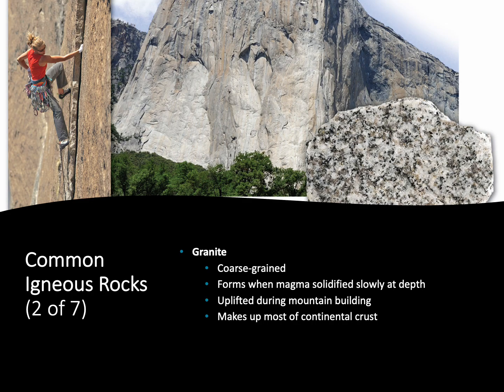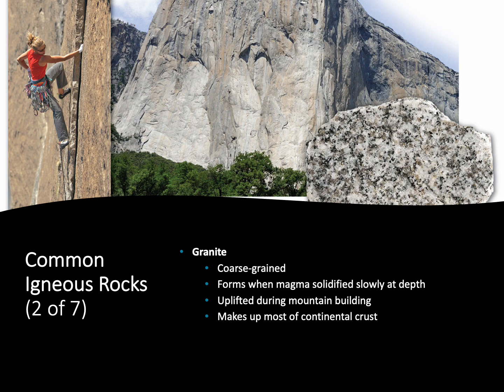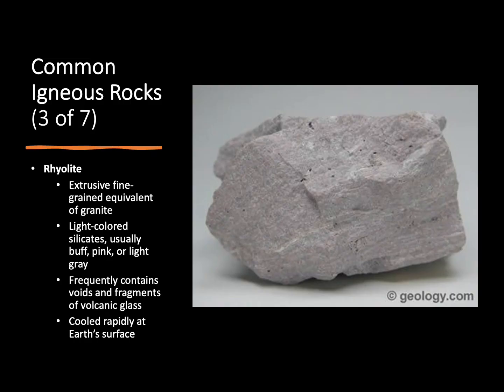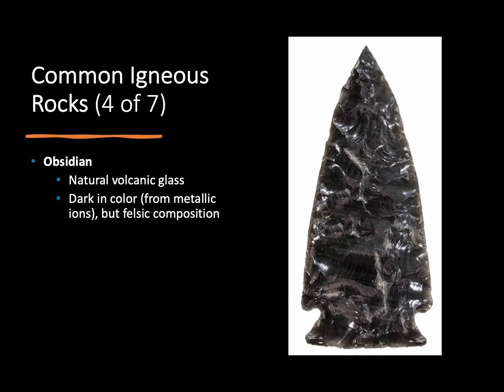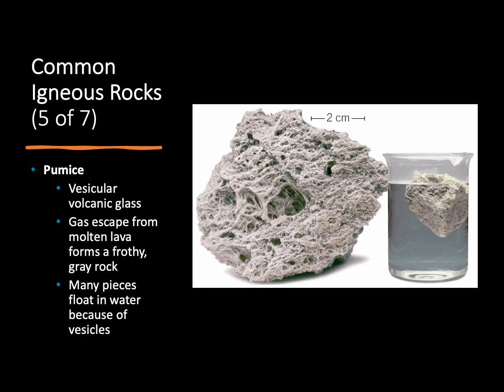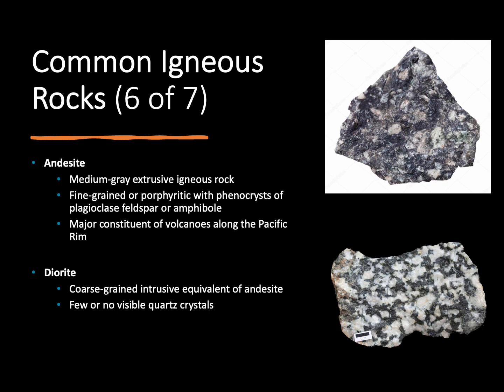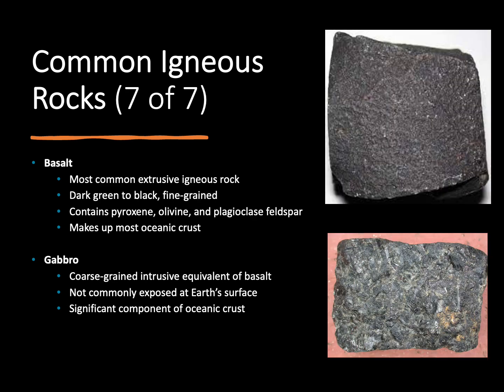2.2 Common Igneous Rocks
Describe the two criteria used to classify igneous rocks and explain how the rate of cooling influences the crystal size of minerals.